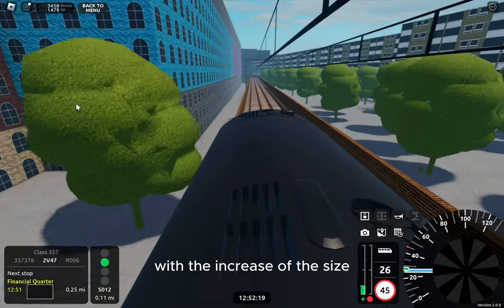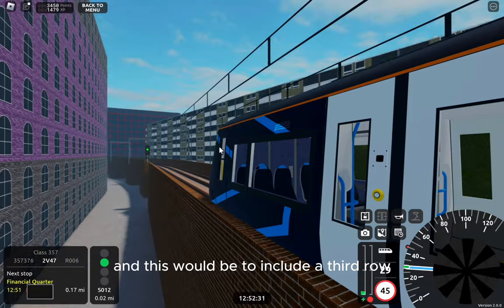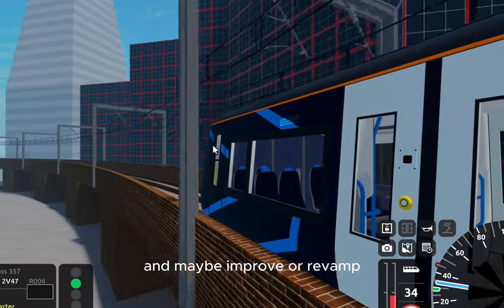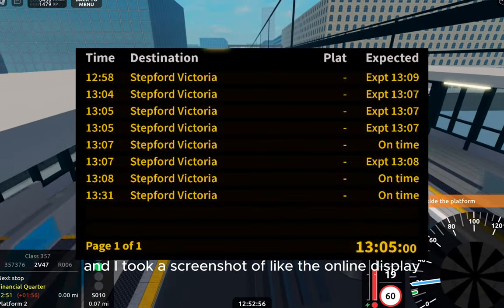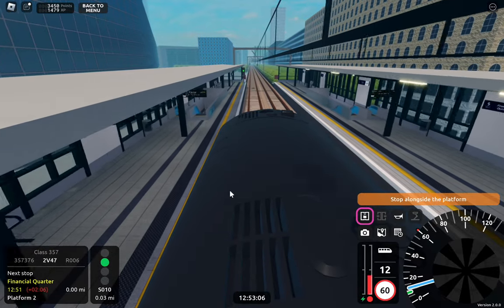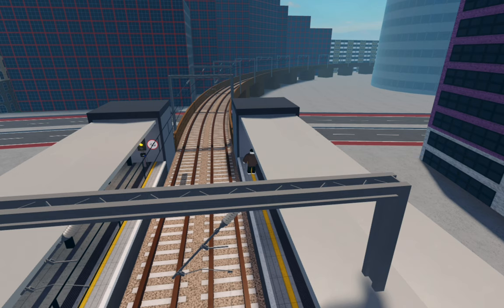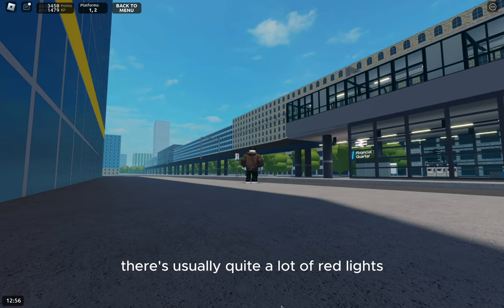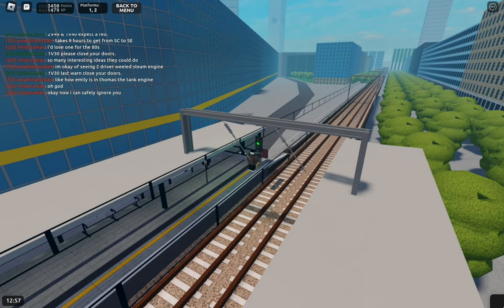Should Financial Quarter Be REVAMPED ? (Stepford County Railway)